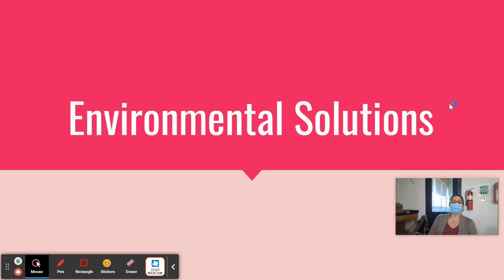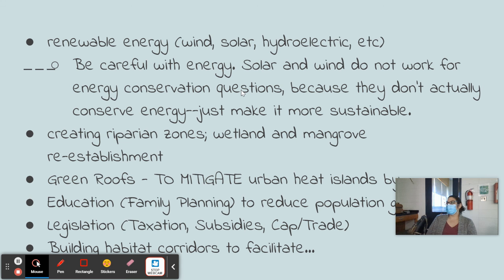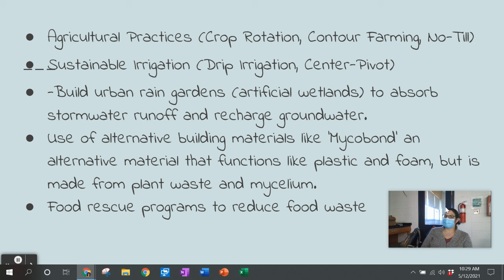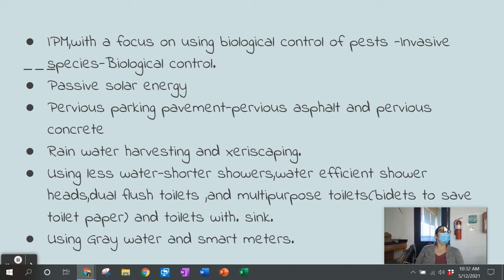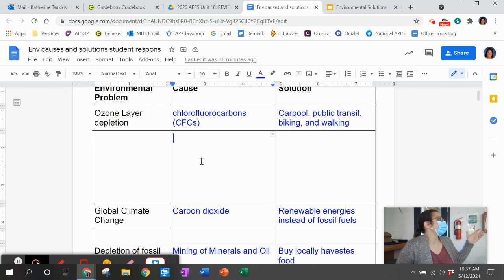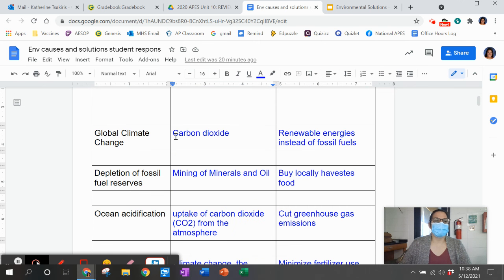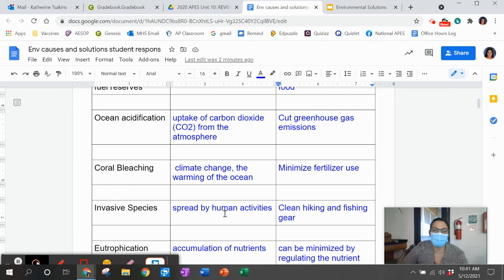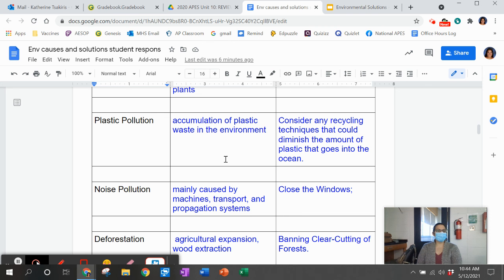Environmental solutions presentation screencast